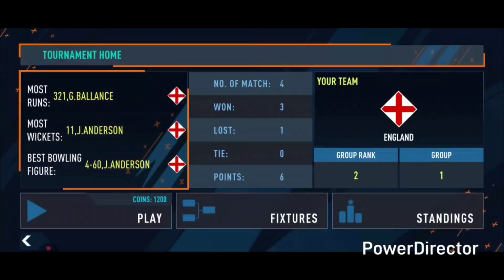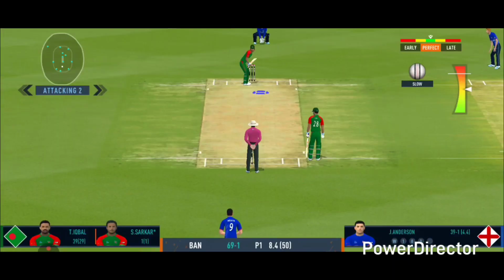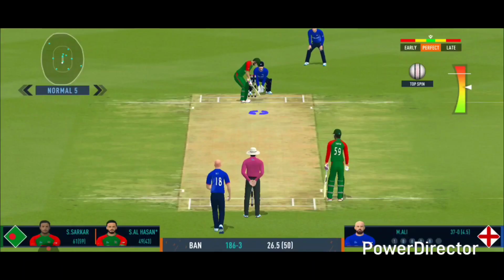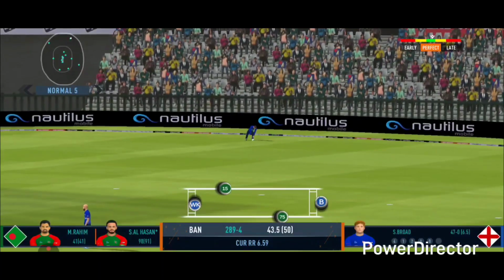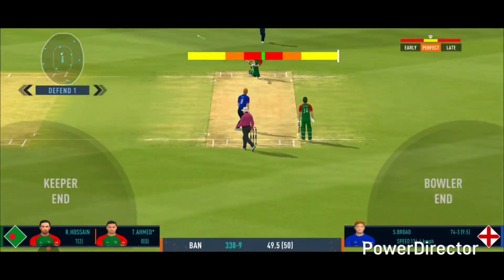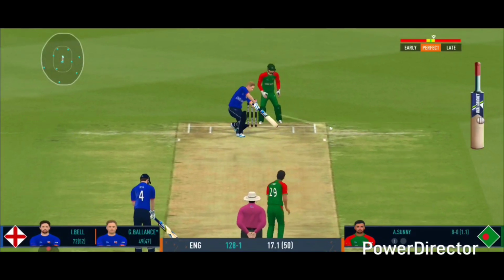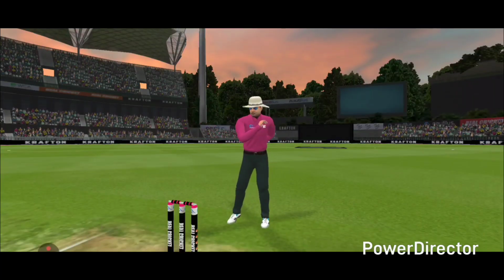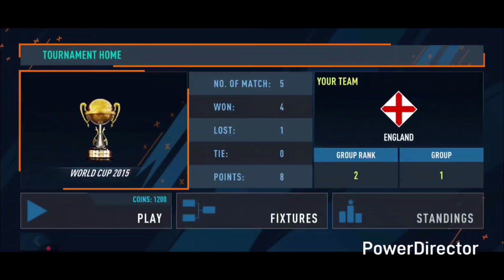DEFEATING THE MIGHTY BANGLADESH! | Road to CWC 2015 | Match 5 Highlights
In this video, I play the fifth match of the Road to ODI World Cup 2015 with England. Can I rewrite history and beat Bangladesh?

0:00 - Intro
1:00 - 1st Innings
12:43 - 2nd Innings
21:41 - Conclusion